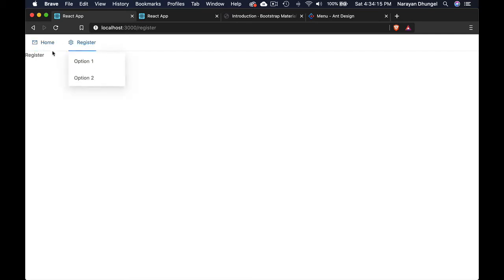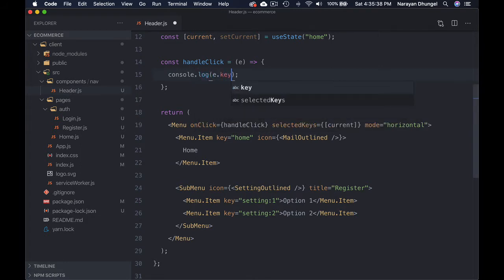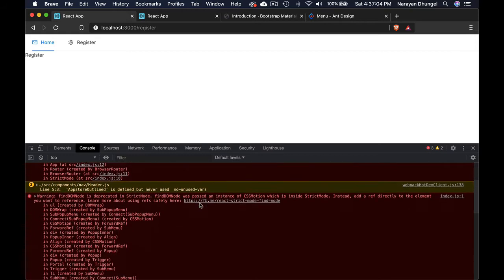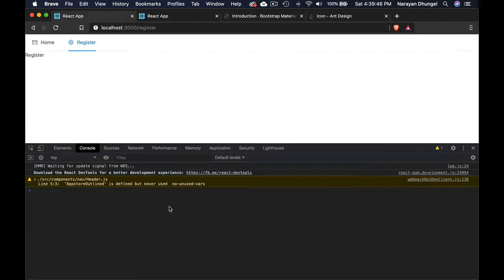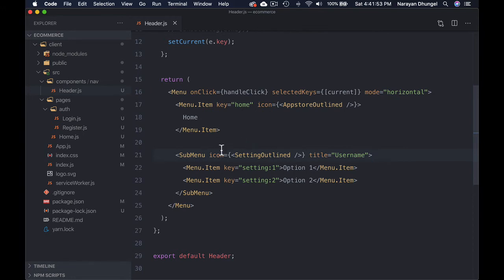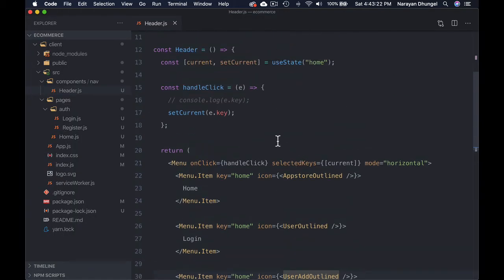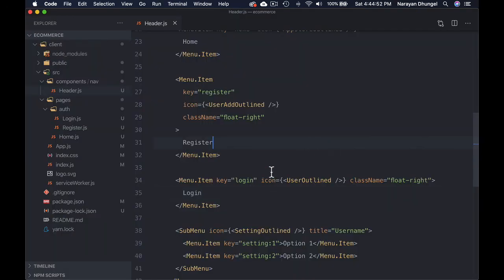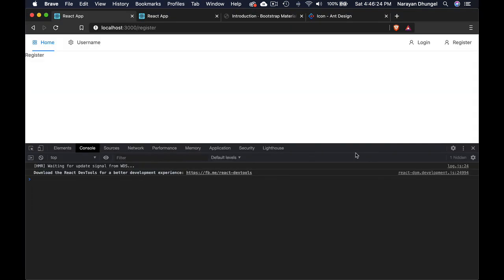5 React Redux Firebase Full Auth + Forgot Password + Email + Social Login - Ant Design Icons